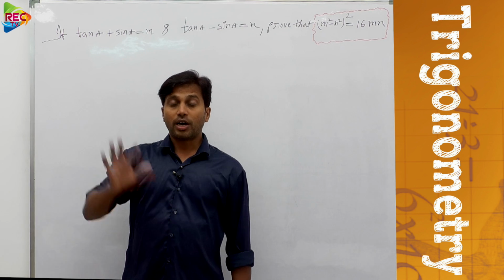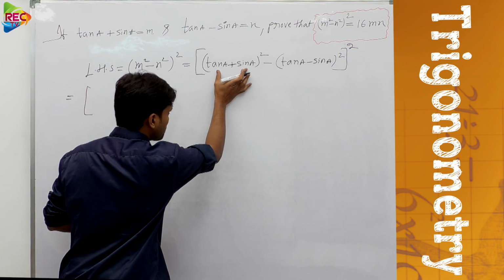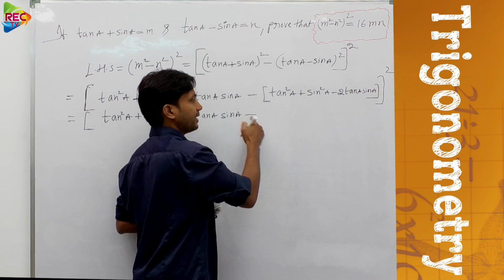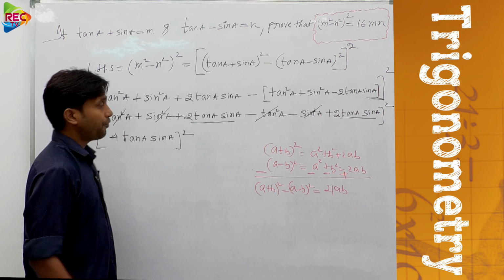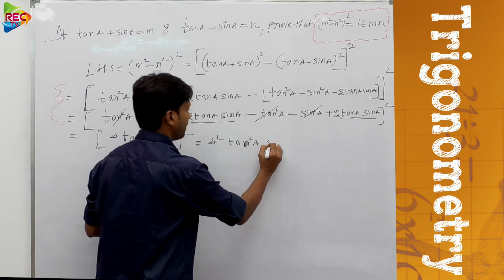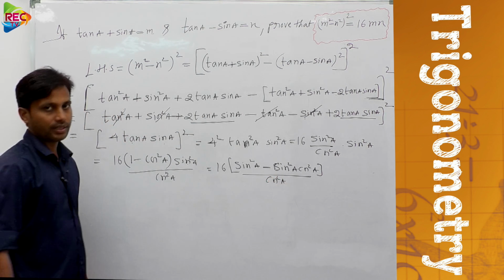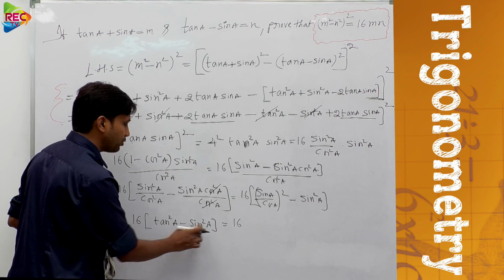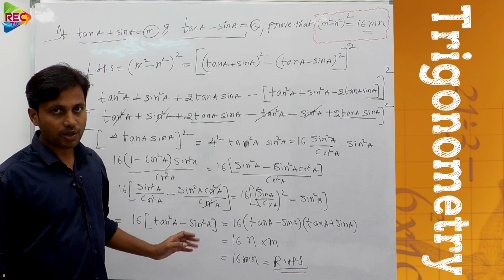🆕 Trigonometric Identities Class 10 🏽👉🏾 Pythagorean Identities cbse lsolution 54 l rectv online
➡prove that 👉If m=tanA+sinA n=tanA-sinA Prove that (m 2 -n 2 ) 2 =16mn

 verifying trigonometric identities how to verify identities how to verify trigonometric identities trig identities